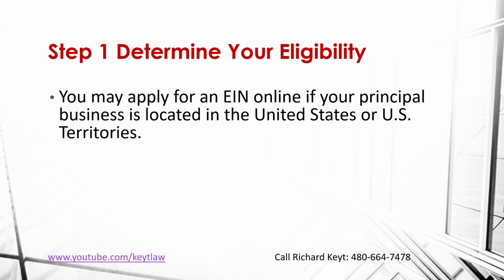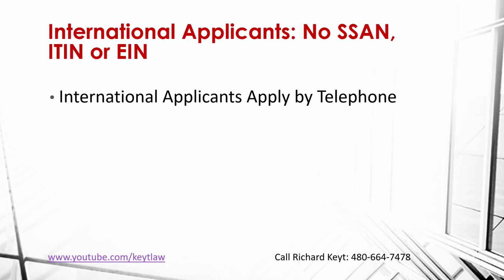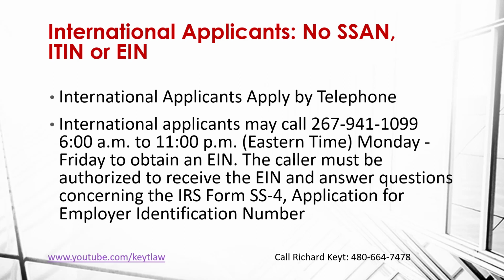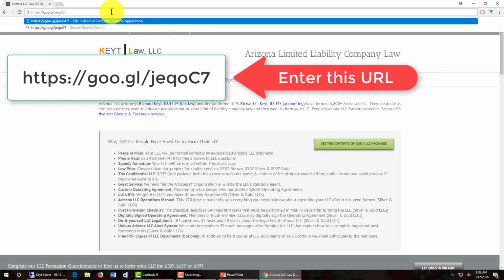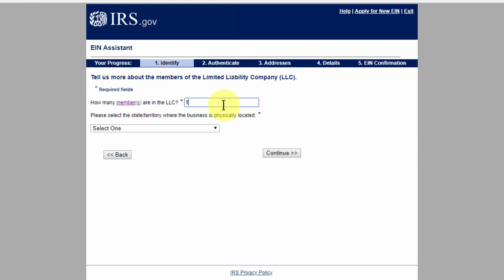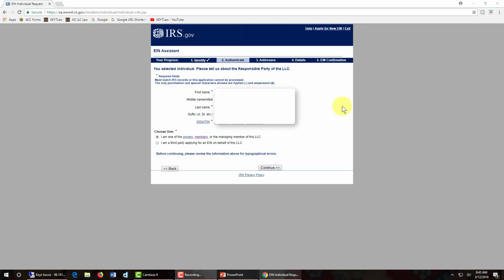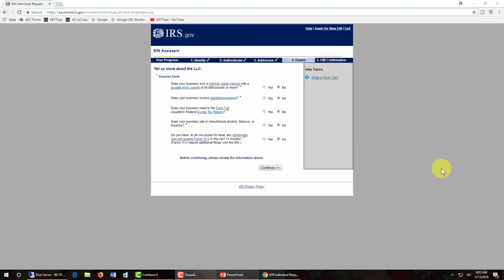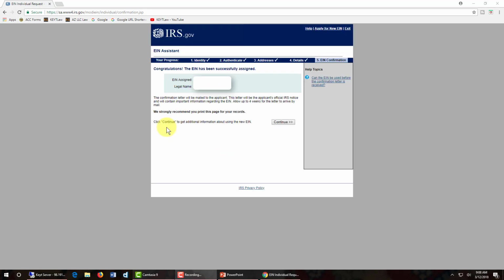How to Apply Online for an EIN (2024)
Demo starts at 5:24

Tax attorney Richard Keyt demonstrates how to apply for an employer identification number (EIN) online using the IRS' wizard.

Here is the link to our article on How to Get Your EIN

Get free answers to questions about forming or operating Arizona LLCs and PLLCs by calling Arizona LLC attorneys Rick Keyt at  or his son former CPA Ricky Keyt at . See Rick's bio

1. Our 368 5 star reviews & testimonial videos
2. Book a free phone, office or Zoom meeting with an AZ LLC attorney
3. See the contents & prices of our 3 LLC formation packages
4. To see how our Gold LLC package (the confidential LLC) keeps your name and address off the public records watch our video
5. To hire us call a Keyt or submit our LLC & PLLC formation questionnaire
6. Get our free article called "How to Avoid 15 Common LLC Mistakes"

Want to start an Arizona LLC or PLLC?  If so, we want you to hire us to form your new Arizona LLC or PLLC. We formed the first LLC in Arizona in 1992, and have formed 9,300+ LLCs and PLLCs since then!  We willl form your LLC or PLLC and get it approved by the Arizona Corporation Commission the same day you hire us and pay your fee or the next day if you pay too late in the day.

Arizona LLC attorney Richard Keyt and his son Arizona LLC attorney and former Arizona CPA Richard C. Keyt excel at providing low-cost, high-quality LLC formation services, which is why they have 368 five-star reviews on Google and BirdEye as of 9/16/24.  See their reviews and written and video testimonials

To learn more about LLCs get our free article called "How to Avoid 15 Common LLC Mistakes"

People form LLCs to operate businesses and own investment real estate because they don't want to be liable for the debts or obligations of the LLC.  The general rule of Arizona LLC law is that the owners of an Arizona LLC or PLLC are not liable for the debts or obligations of the company.  Arizona LLCs and PLLCs give their owners asset protection.  If you rent real estate that is in your name or operate a business that is not an LLC, limited partnership or corporation and something goes wrong you can be sued and you could lose your life savings.

Our 3 LLC Formation Packages

We offer three LLC formation packages.  See the contents and prices of our Bronze, Silver and Gold LLC packages We form LLCs and get them approved by the Arizona Corporation Commission the same day you approve your formation questionnaire and pay the fee.  Our Gold LLC is a confidential LLC for people who do not want their name or address to be on the public records.  If you buy our Gold LLC we create a revocable living trust for you that owns the LLC.  This trust provides who will inherit the company and any other assets such as your home that you put in the trust if you die or if both you and your spouse die if you are married.  Trust assets transfer to your heirs named in the trust agreement without the need for an expensive, public and time-consuming Superior Court probate.

How to Hire Us to Form Your LLC or PLLC

To hire us to firm an Arizona LLC or PLLC submit our online questionnaire or call one of the Keyts and give your information over the phone.

If you have questions about forming or operating an Arizona LLC or PLLC get answers to your questions by booking a free office, phone or Zoom video meeting with Rick Keyt (the father) or Ricky Keyt (the son) You can also call Rick at or email him at . Call Ricky at or email him at .